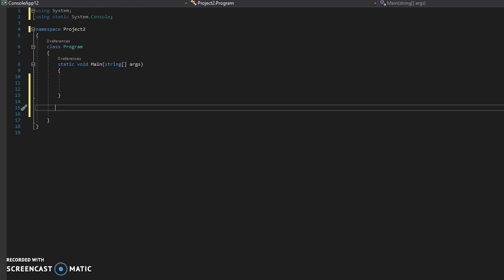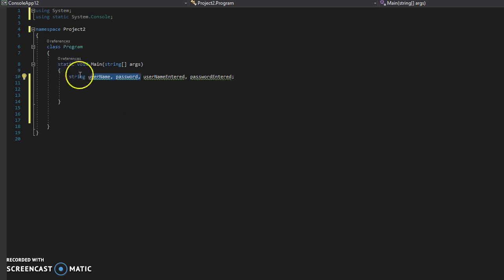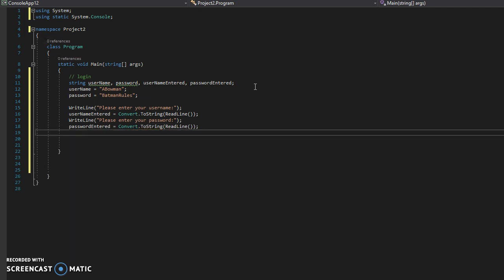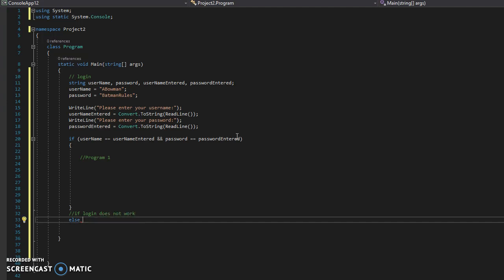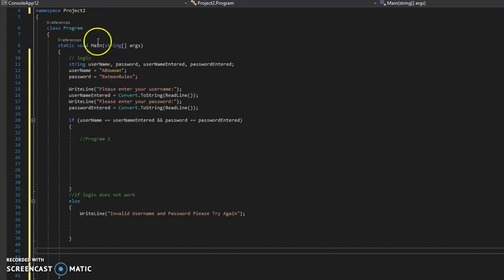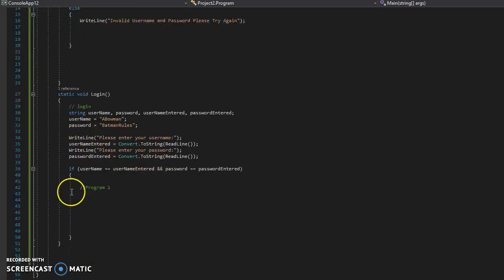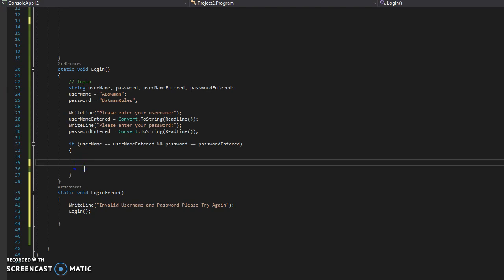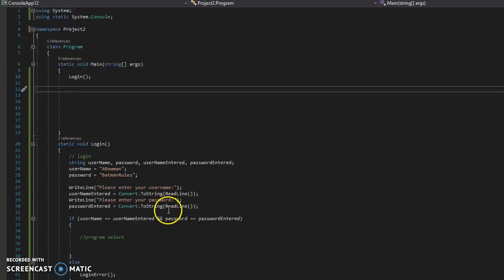Project 2 - Logging In